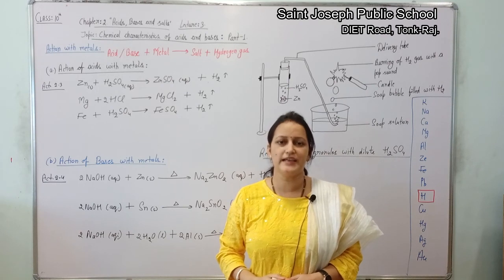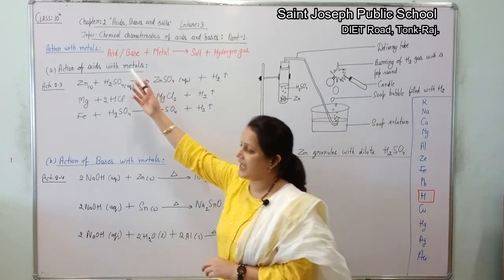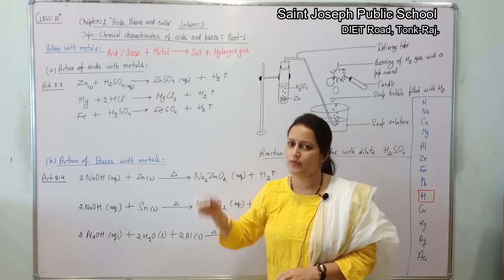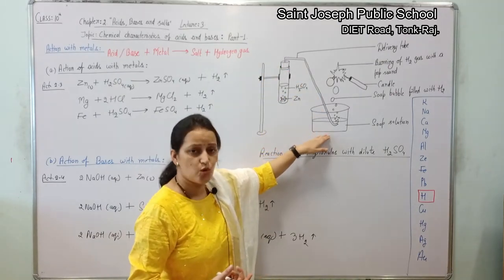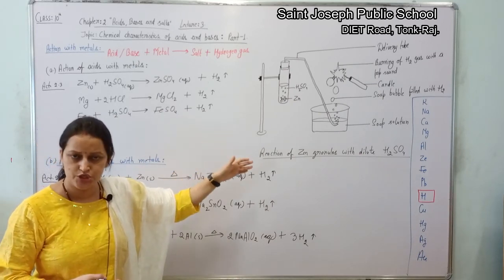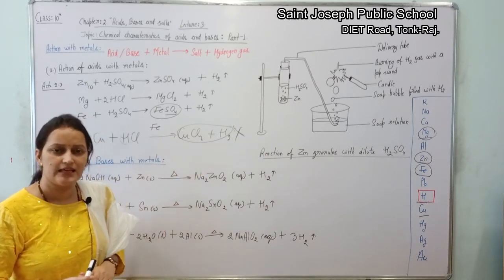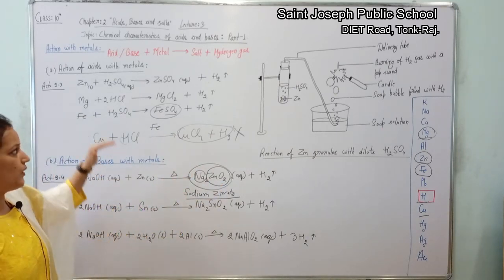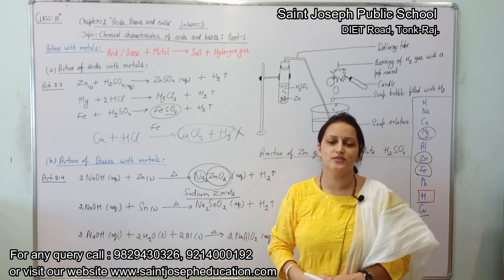Class 10 | Science | Acids, bases and salts | Lecture 3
Chemical characteristics of acids& cases: Part 1